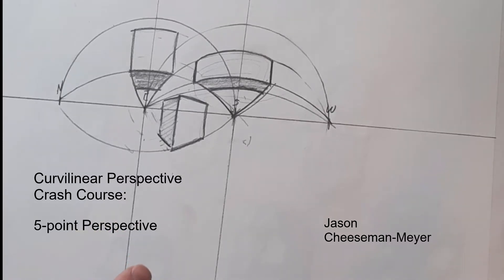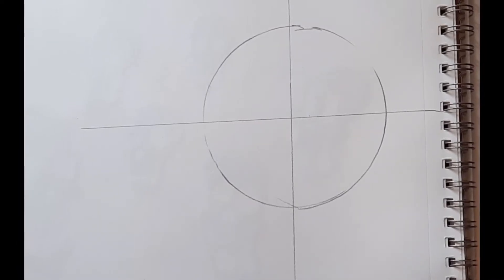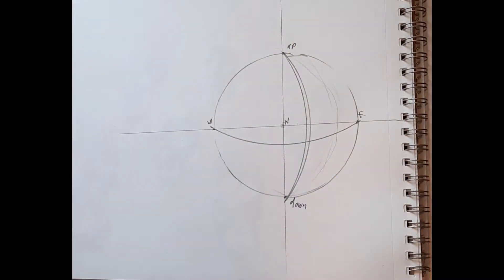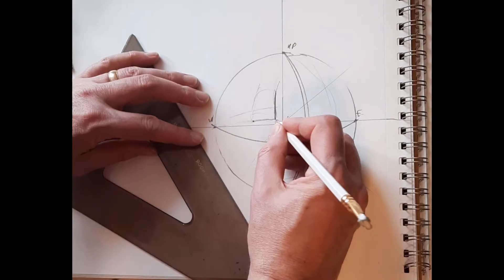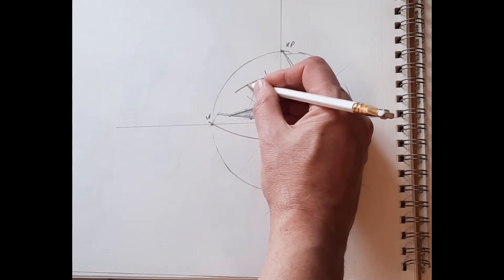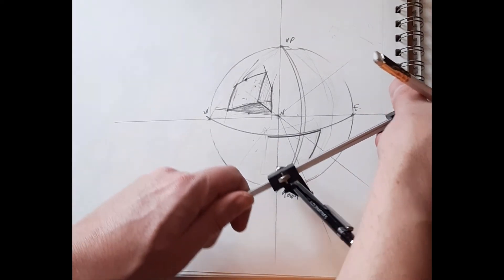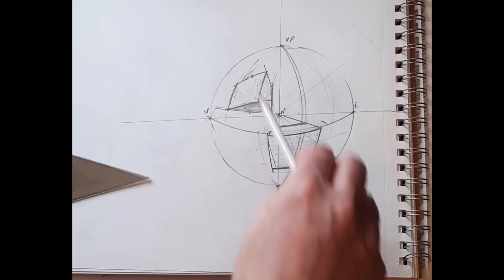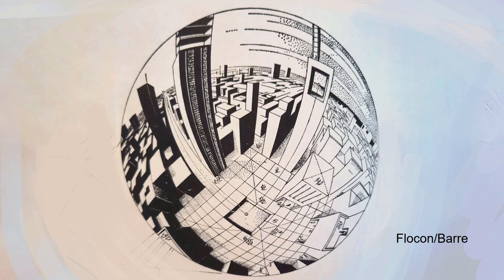Crash-Course: Curvilinear Perspective part 2 - Five-Point Perspective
A crash-course in curvilinear perspective.  Here we talk about five-point perspective with a straightedge and compass.